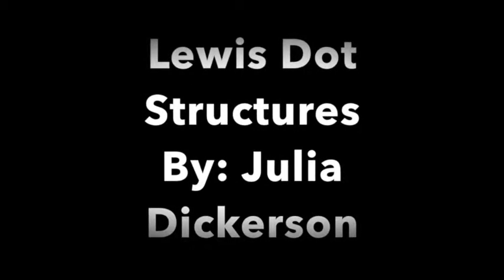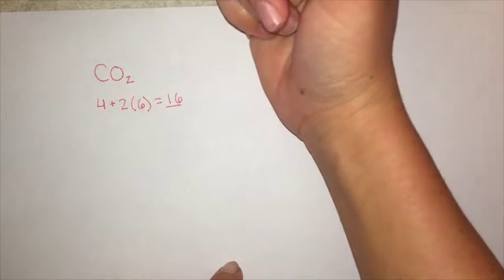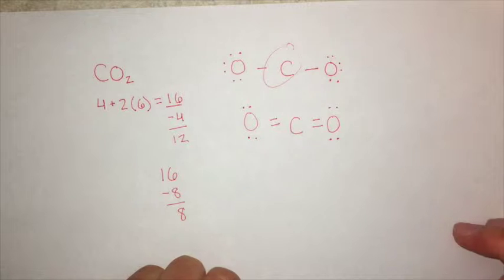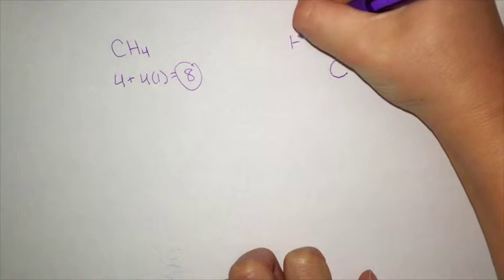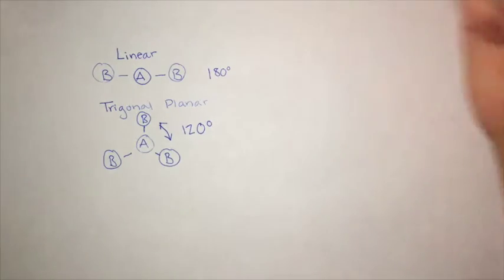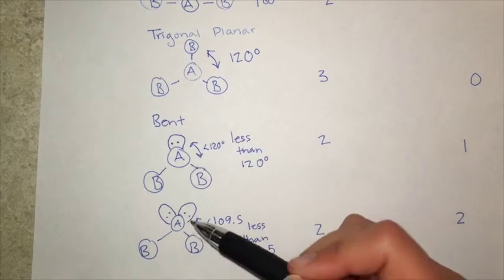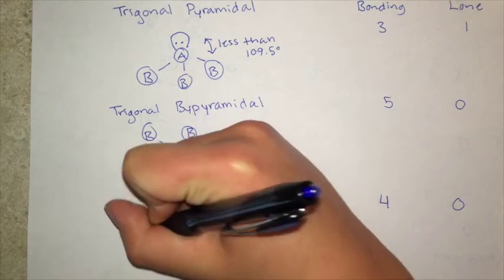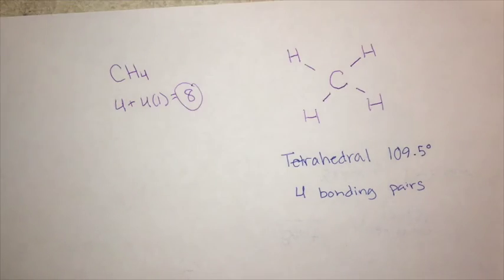Lewis Dot Structures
This video is about Lewis Dot Structures